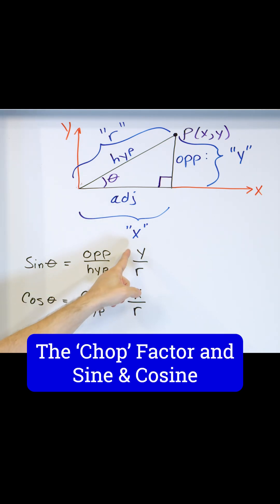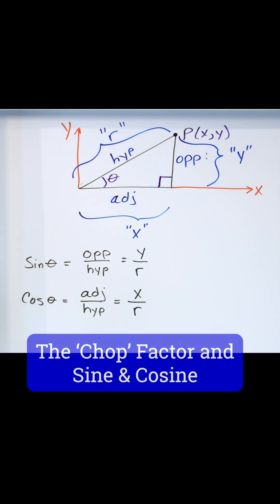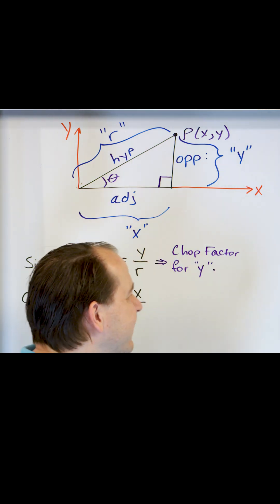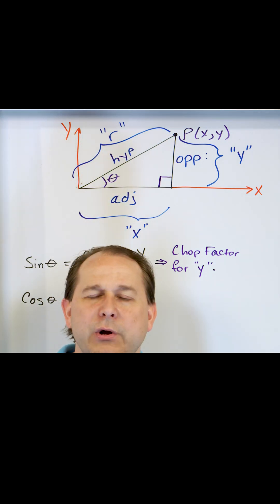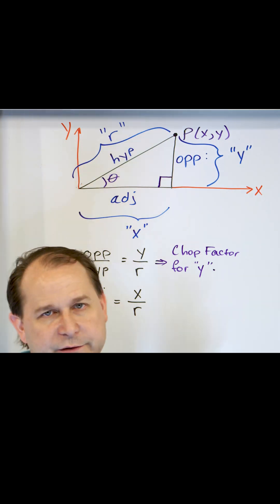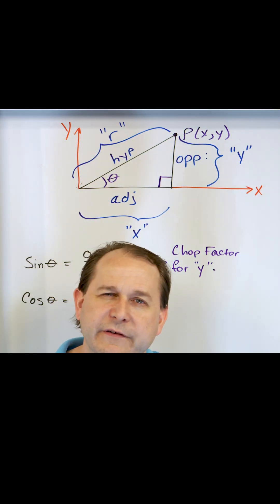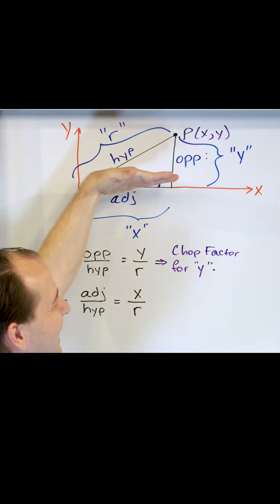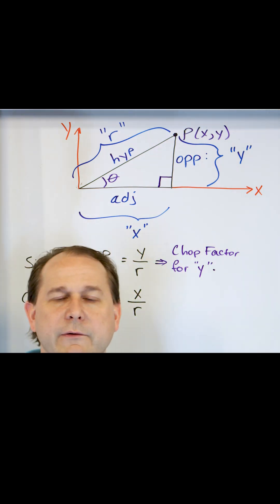Trigonometric Functions: Sine & Cosine of Acute Angles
Trigonometric functions of acute angles, like sine, cosine, and tangent, are crucial in geometry and trigonometry. They relate the lengths of the sides of a right triangle to its angles. Sine is the ratio of the opposite side to the hypotenuse, cosine is the ratio of the adjacent side to the hypotenuse, and tangent is the ratio of the opposite side to the adjacent side. These functions help solve triangles, determine angles and side lengths, and model periodic phenomena. Understanding their properties and relationships is fundamental in various fields, including engineering, physics, and navigation, facilitating precise calculations and problem-solving.